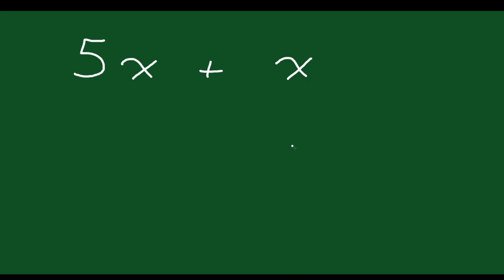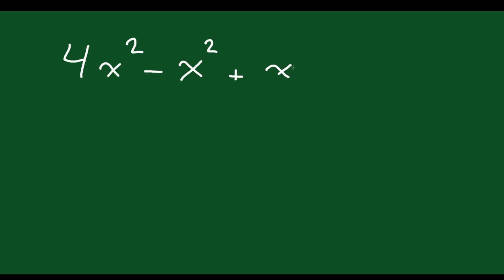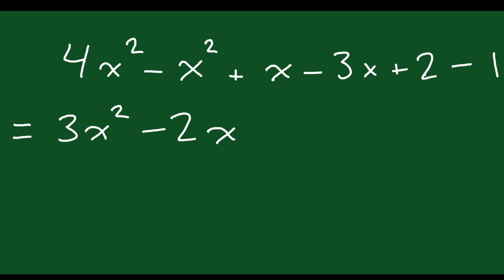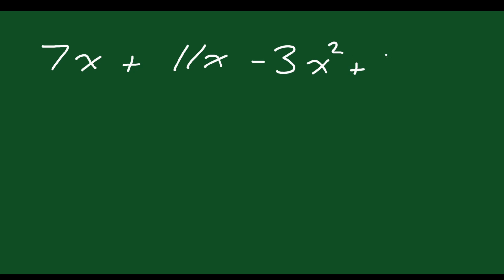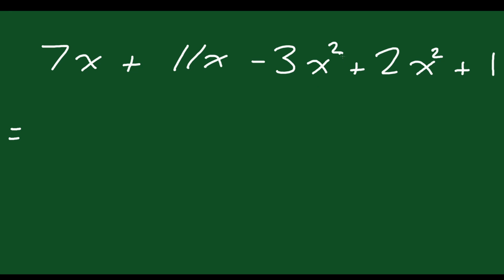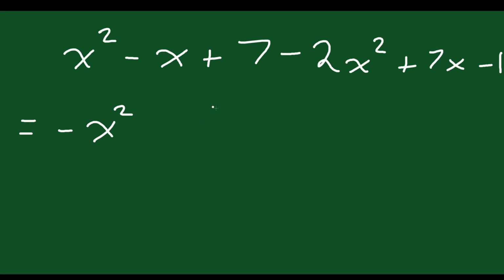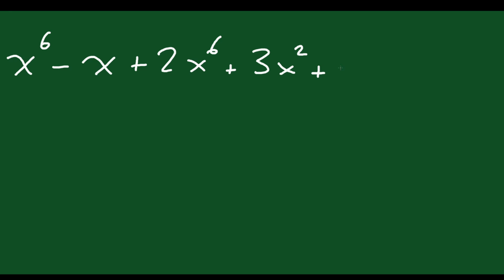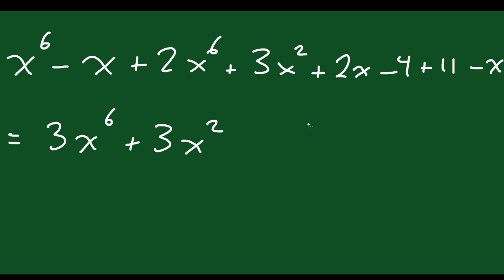Collecting Like-Terms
How to collect like-terms.